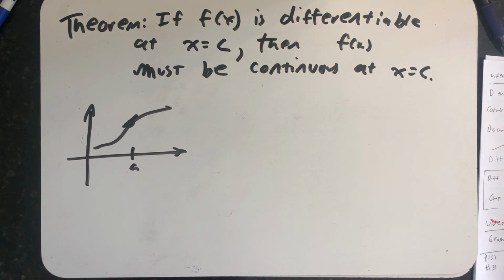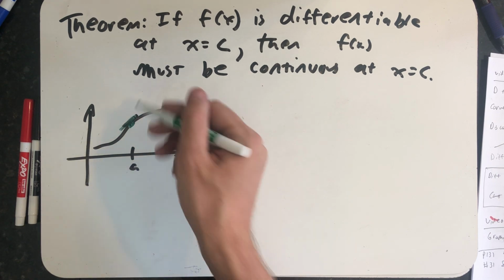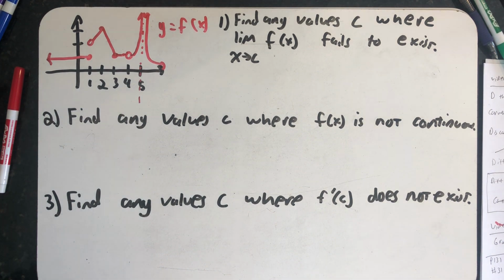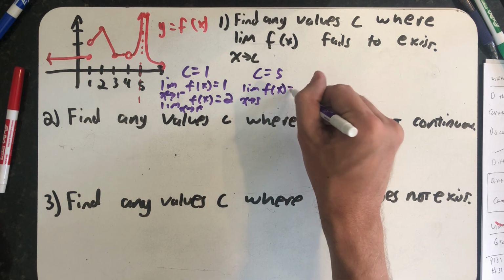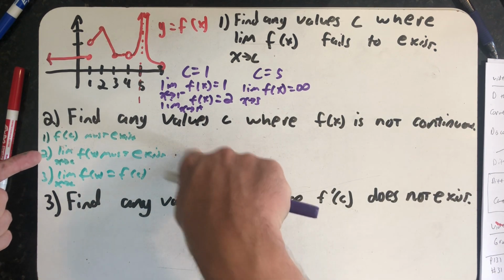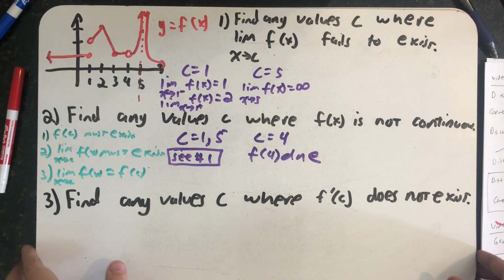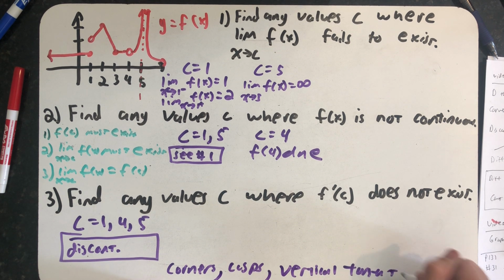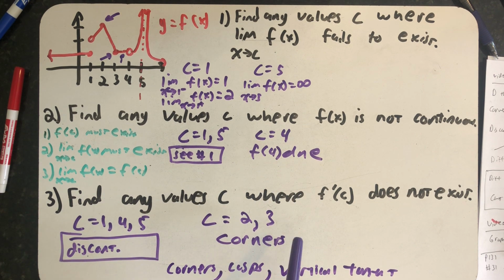Differentiabilty implies continuity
An important theorem and an example.